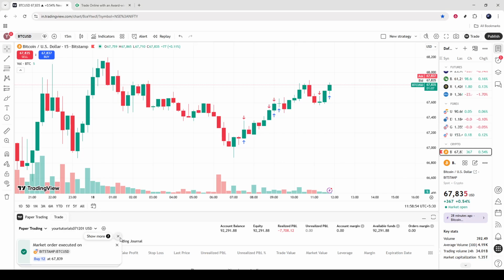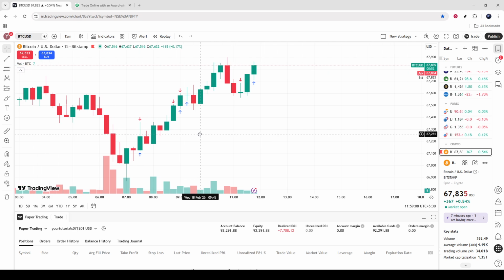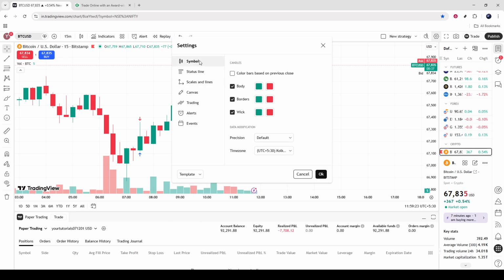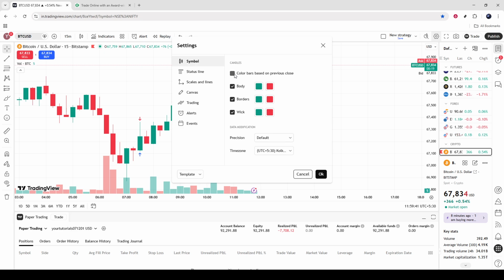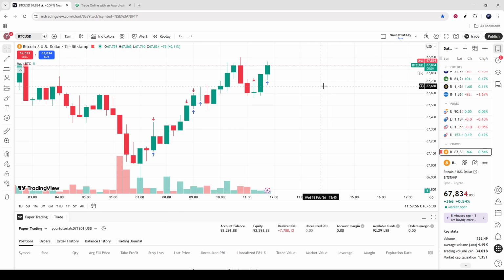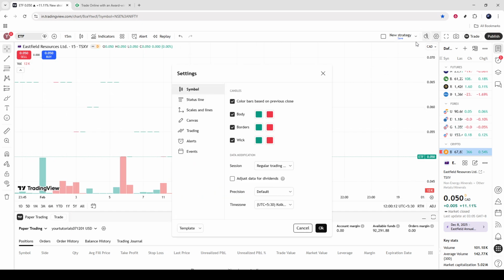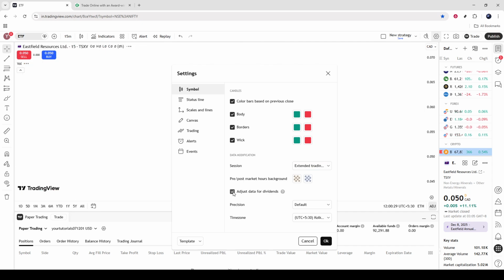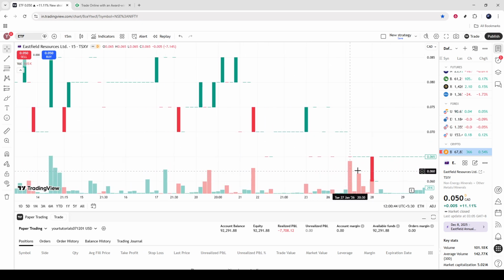How to add Premarket to your Tradingview chart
How to add Premarket to your Tradingview chart tutorial explaining the complete step-by-step process inside TradingView. This guide helps you navigate settings, tools, and execution features efficiently for better trading workflow.

⏱️ Timestamps:
0:00 – Introduction
0:40 – Locate the feature
1:20 – Configure settings
2:00 – Apply changes
3:00 – Optimize setup
4:00 – Final tips